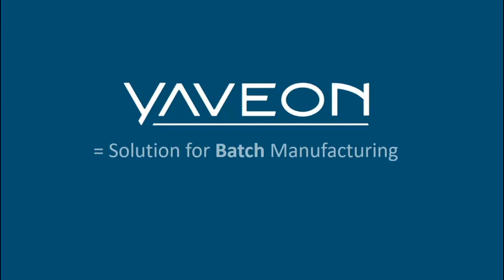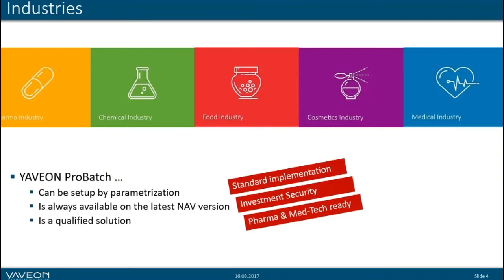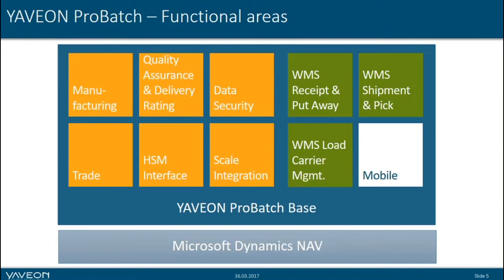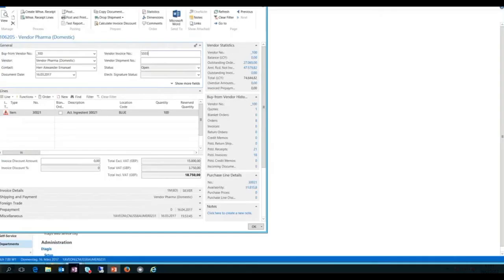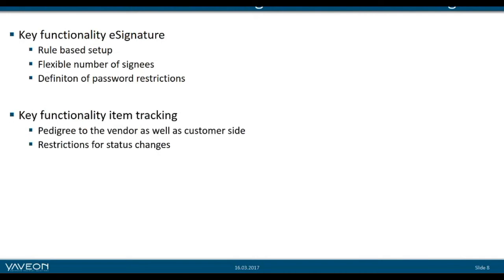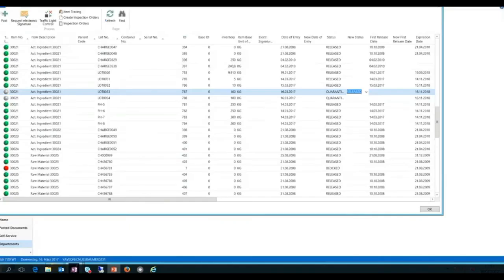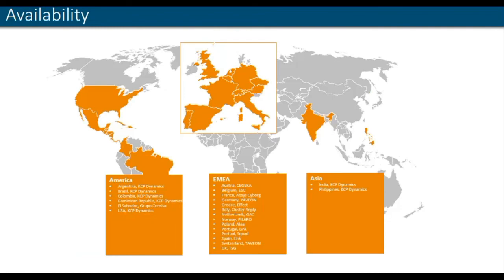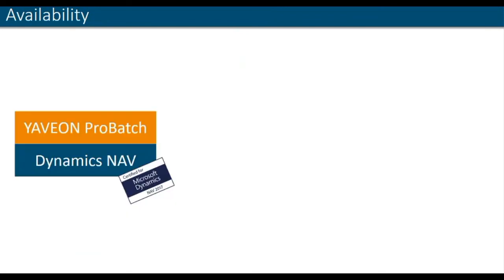How Microsoft Dynamics NAV Users Manage Material Flow in a Digital World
Watch this webcast to learn how Dynamics NAV companies with batch manufacturing needs can meet their most demanding industry challenges with the help of YAVEON ProBatch. Discover the must-have capabilities in industries including chemicals, pharma, feed & food (long shelf), cosmetics, and medical technology industry.

You will learn:
-How to assure a seamless track and trace of your batches, including lot-split and lot-merge
-How to recalculate recipes depending on different qualities of your material on stock
-How to cover the compliance needs from authorities like the FDA and guidelines like the GAMP
-How to manage your IT in the Cloud world